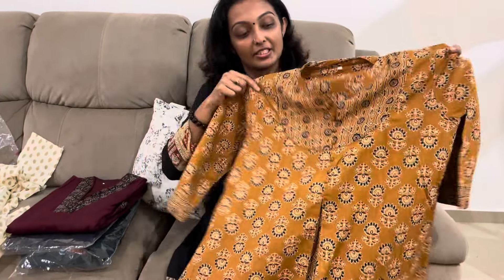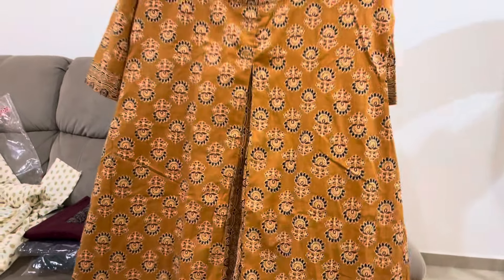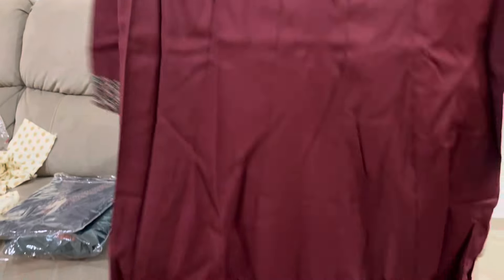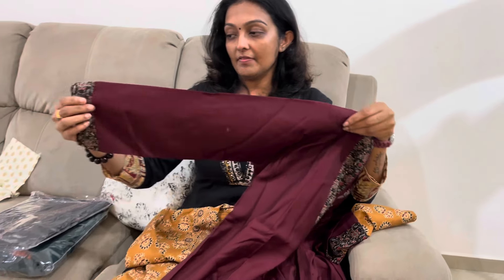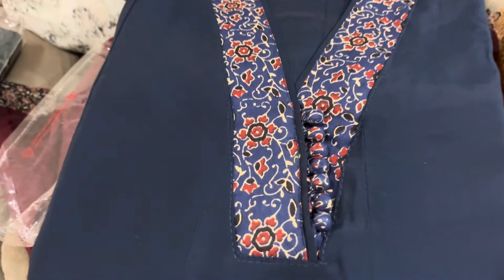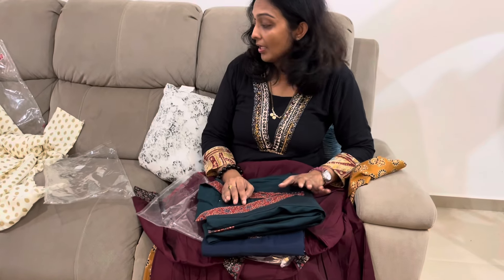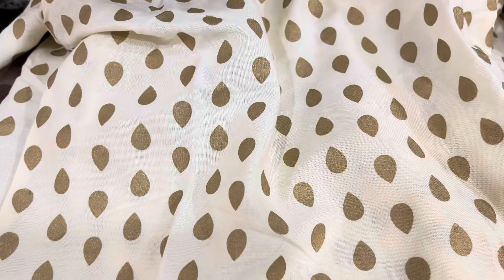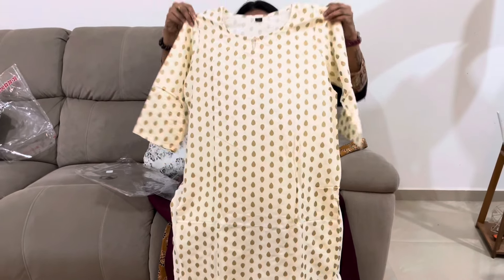399 നും Co ord set???😳👗|kumkumbyPAM#New collections